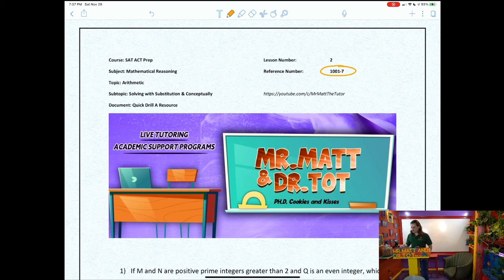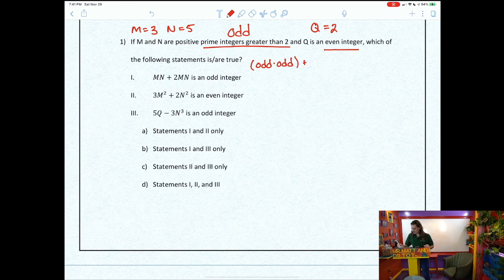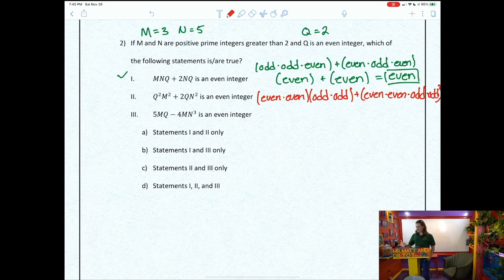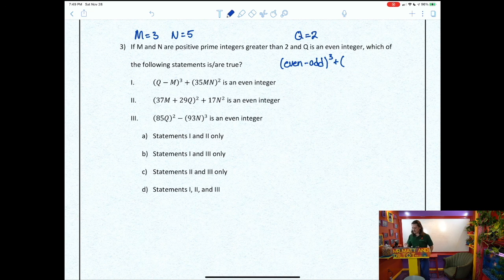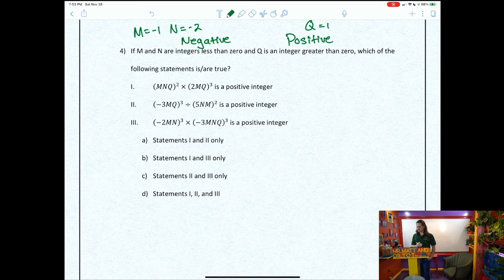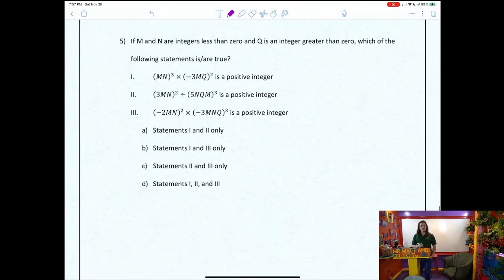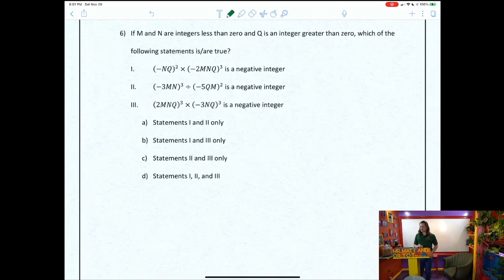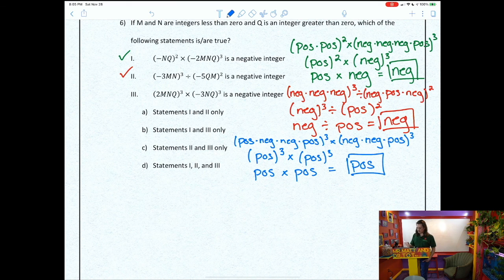SAT ACT Prep - Math - Solving with Substitution and Conceptually - Quick Drill Set A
Mathematical Reasoning
Solving with Substitution and Conceptually
Quick Drill Set A

Here we will look at six advanced SAT ACT math questions that can be solved using substitution or by evaluating the number characteristics conceptually. We explore the properties of prime, even and odd numbers, and discuss the results of either adding/subtracting or multiplying/dividing by a combination of even and/or odd values, as well as positive and/or negative values.

Scroll to bottom of page and select "[1001-7] Solving with Substitution and Conceptually - Quick Drill - Set A"
or, copy and paste the following URL